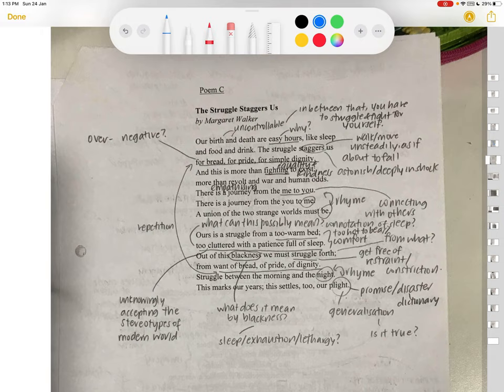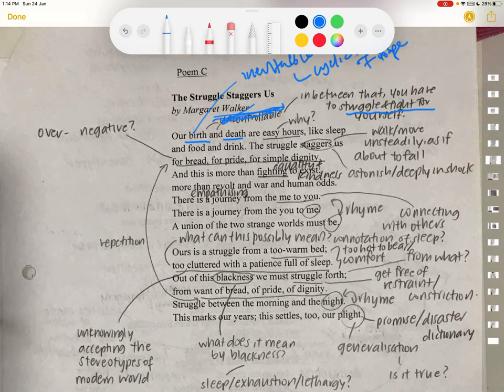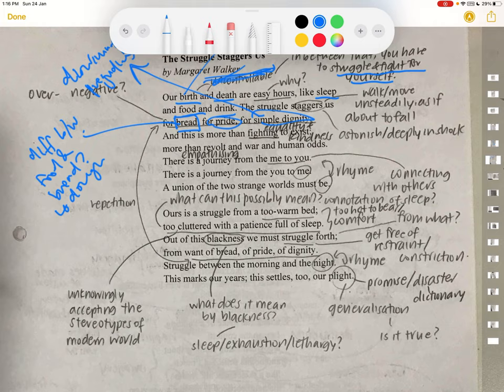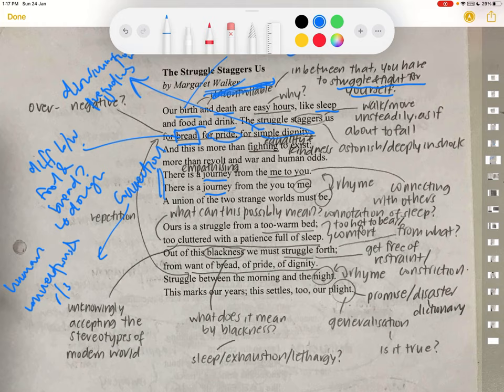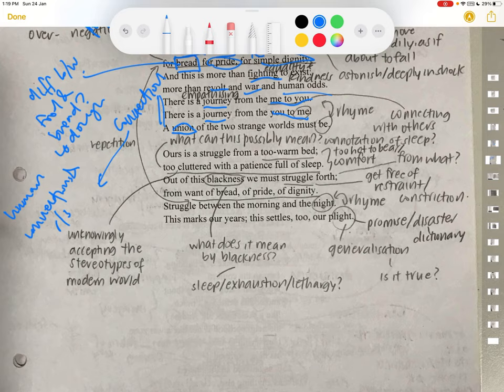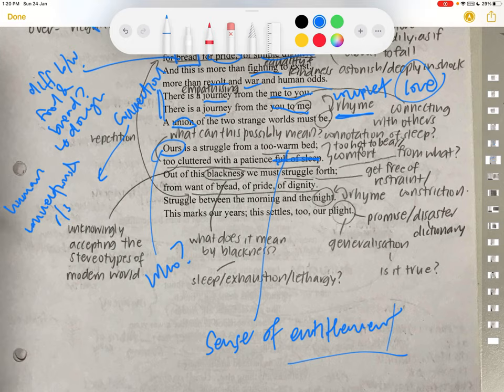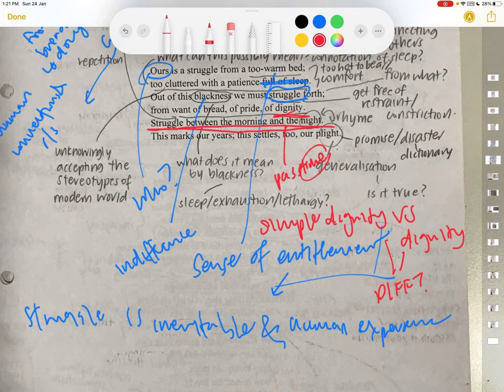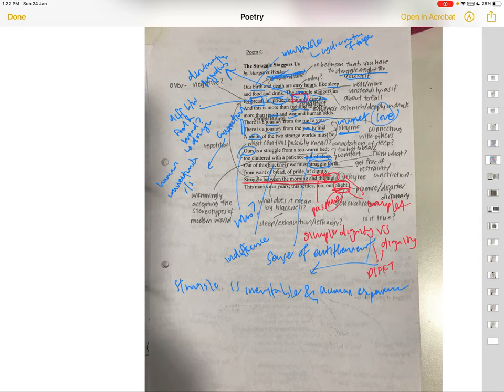Poetry Analysis of The Struggle Staggers Us by Margaret Walker l Poetry with Shing EP 21